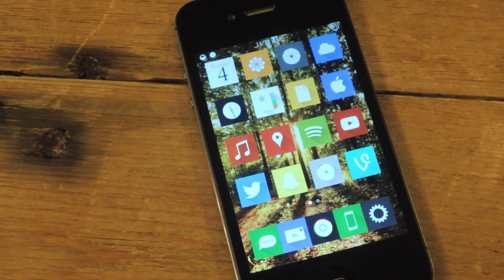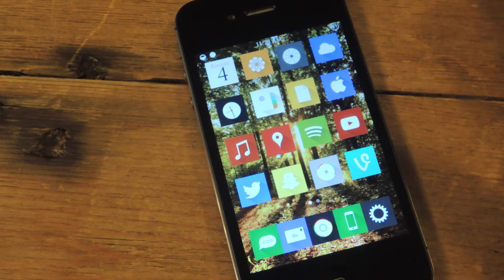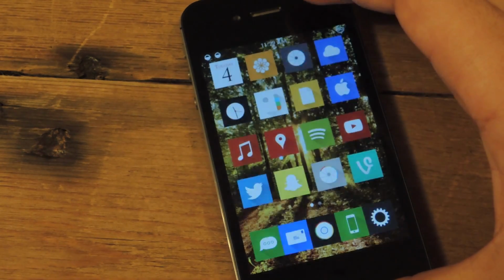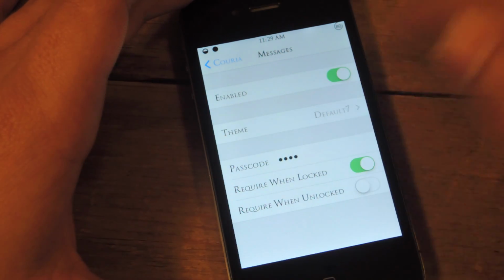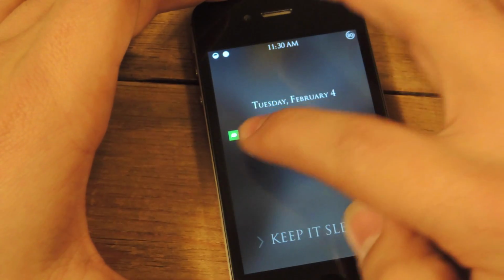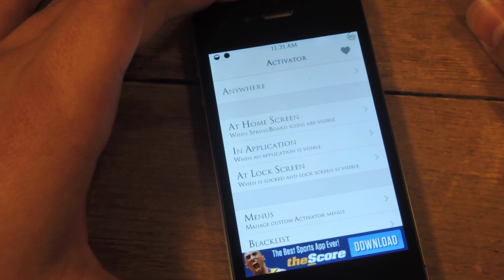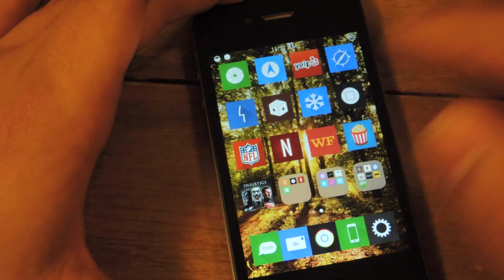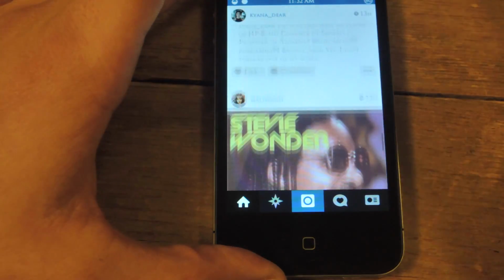Compose & Reply to Text Messages Even Faster on Your iPhone with Couria [How-To]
How to Compose & Respond to Texts Super Fast [iOS 7]

In today's softModder guide, I'll be showing you how to add an awesome tweak that will enable you to compose or respond to a text message without interrupting the current app you're in. Jailbreak your iPhone and install Couria to get this awesome capability.

For more information and more iOS 7 tips and tricks, check out the full article over on iOS softModder using the link above.